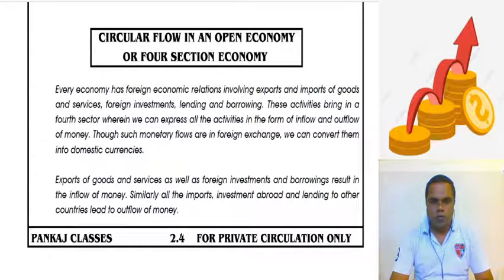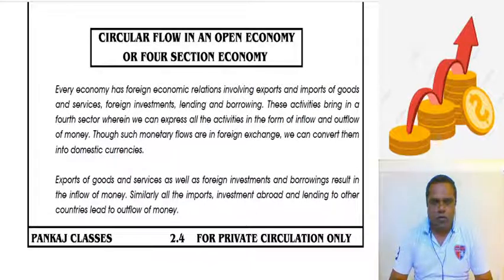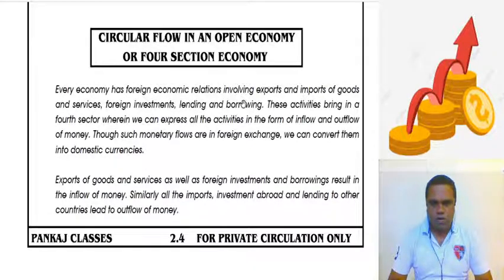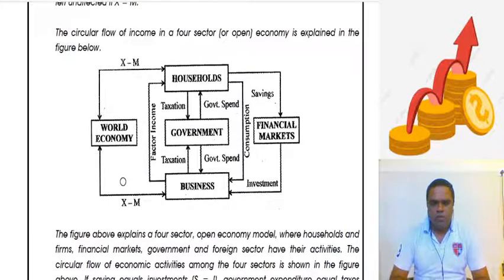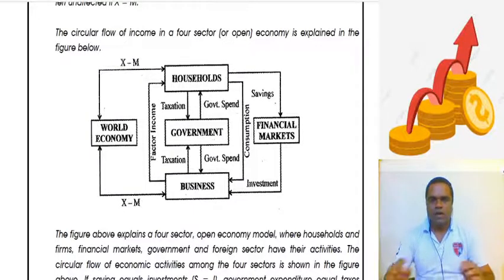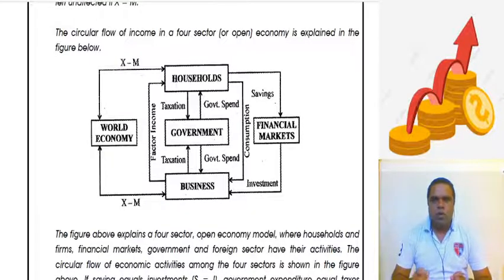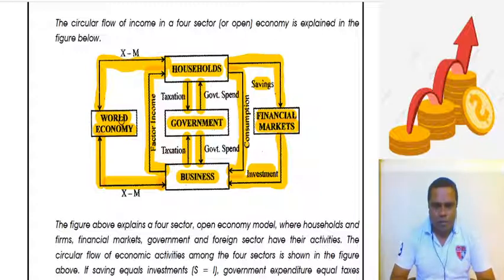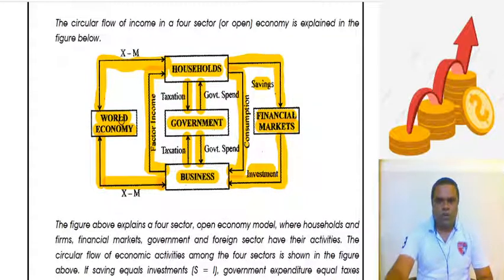SYBCOM eco ch 2 part 3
Circular flow of national income in 4 sector economy by Menin sir